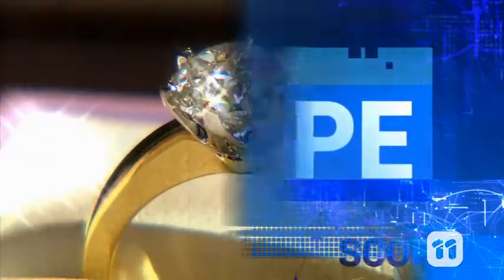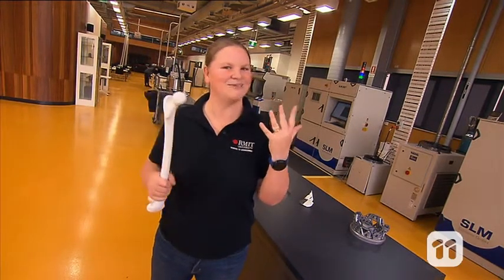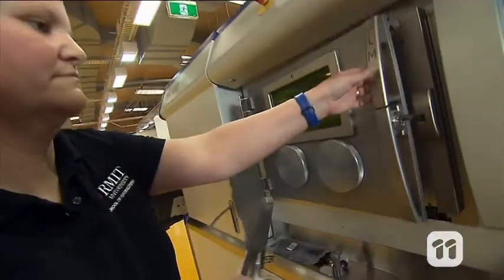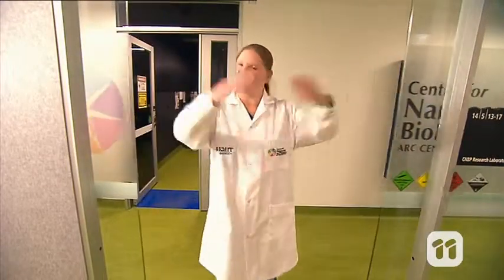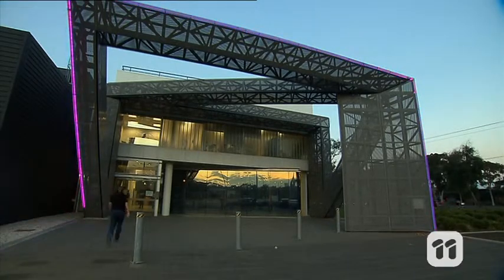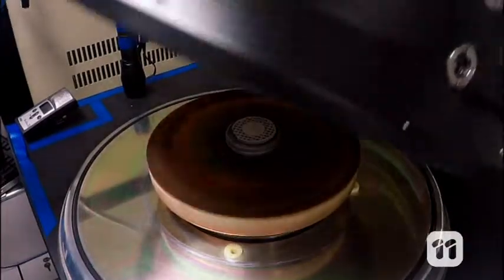Are Your Bones Made of Diamonds? | Scope TV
RMIT's Dr Kate Fox is making body implants better by coating them in diamonds!